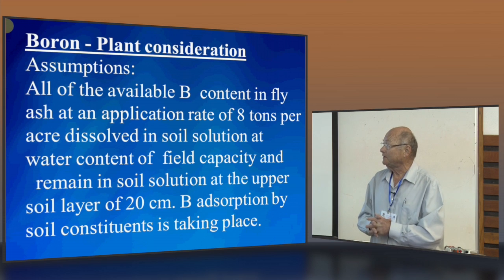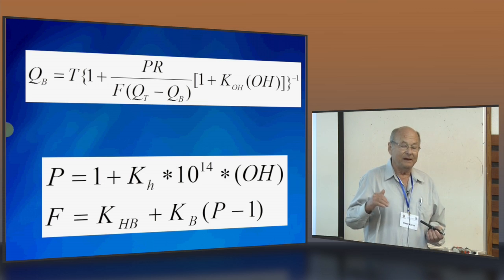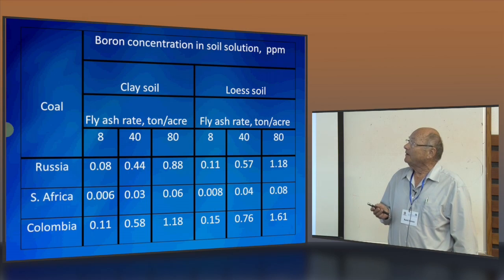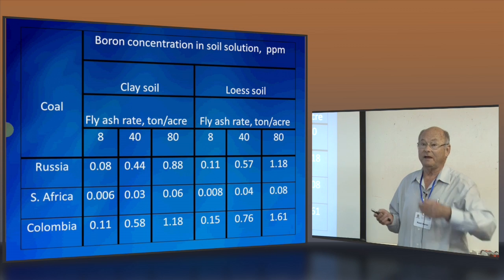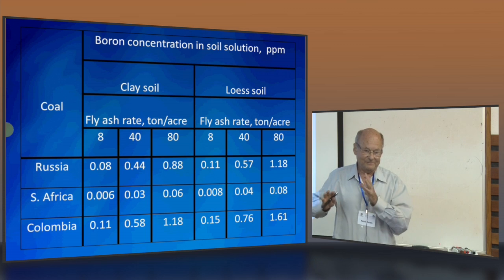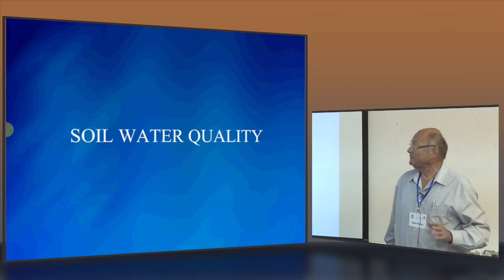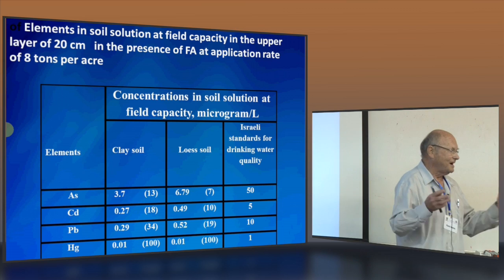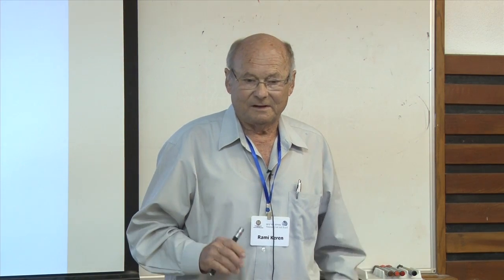Risk Assessment of Agricultural Applications of Coal Ash Rami Keren Emeritus Volcani Center Israel